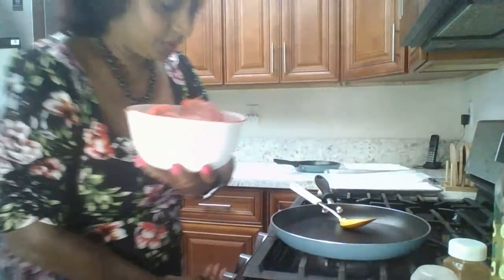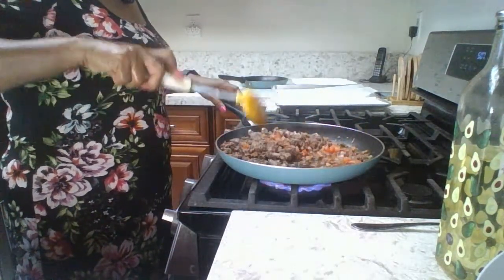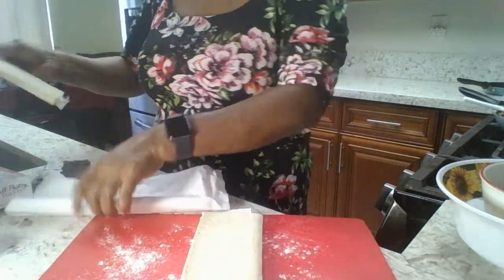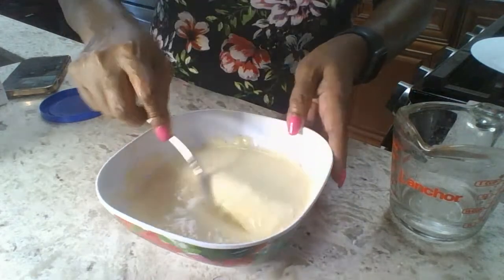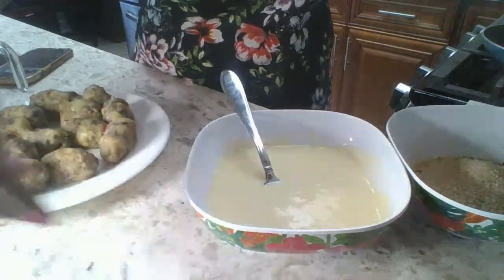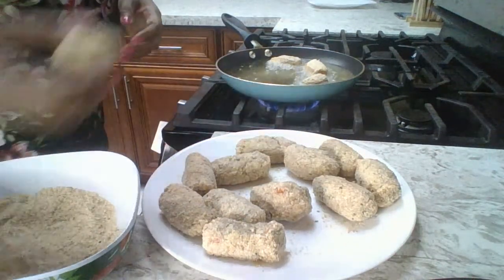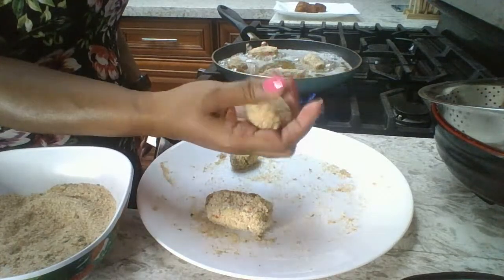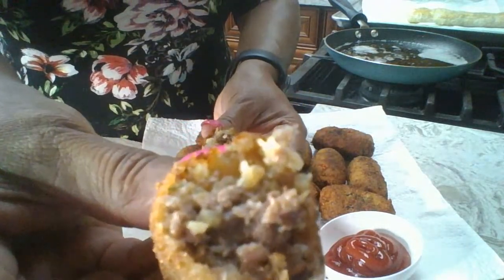🍒 Saturday Night Live Cooking Show : Beef Croquettes (delicious appetizer in minutes!)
Hey everyone! We are making Beef Croquettes this Saturday during my live show! These Beef croquettes will make a great appetizer. If you are a spice lover, enjoy the beef coquettes with chili sauce:)
Stir fry, roll them, coat them, deep fry and enjoy!

Here is what you need to make beef croquettes:

1 lb. ground beef
4 -5 medium potatoes, boiled and mashed with a fork
1/2 onion chopped finely,
1 t garlic and ginger paste/crushed
2 green onions, finely chopped
1/2 tomato, chopped
1/4 c flour
1 egg
1 c breadcrumbs
salt and pepper to taste
1 T cayenne pepper

Welcome to Gloria's Platter, the cooking channel!
Gloria's Platter is an international cooking channel that was started during the pandemic to help out people who need help and tips in cooking.
You can expect to watch cooking videos of entrees, desserts, drinks, vegetarian, meat lovers, healthy food and comfort food,  quick recipes, tips, etc.

LOVE is the key ingredient to our success story! Enjoy😃

Thanks for visiting! Enjoy😃
S U B S C R I B E         L I K E         C O M M E N T        S H A R E       B E L L